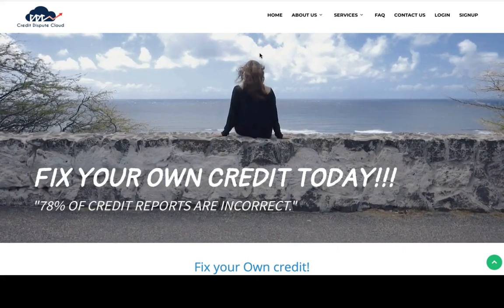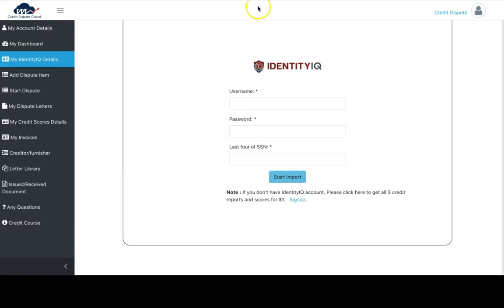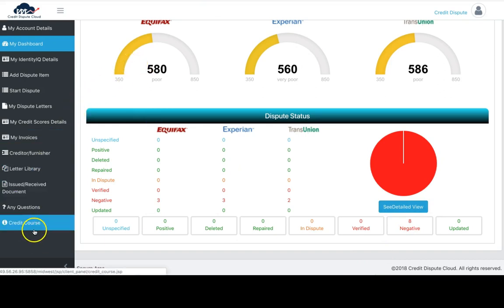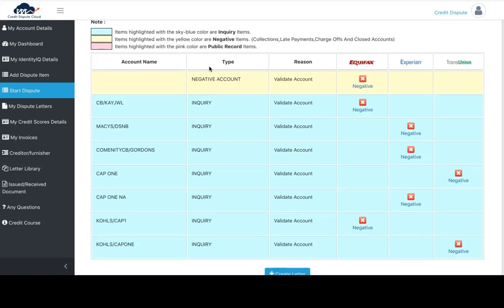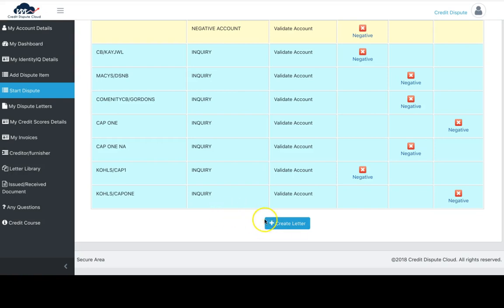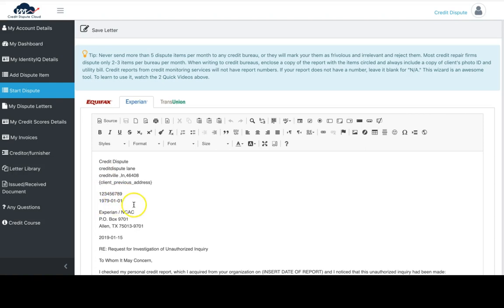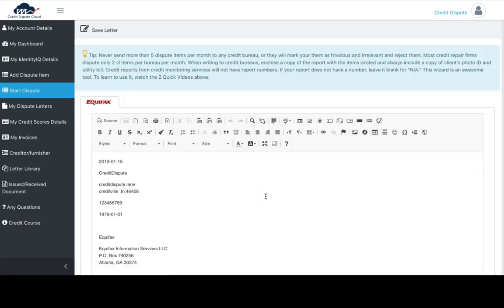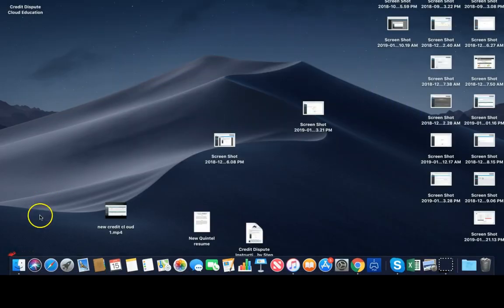Learn how to send out your first dispute letter with the Credit Dispute Cloud Software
In this video, I will be showing you the full step by step process of sending your first dispute letter with our state of the art software.